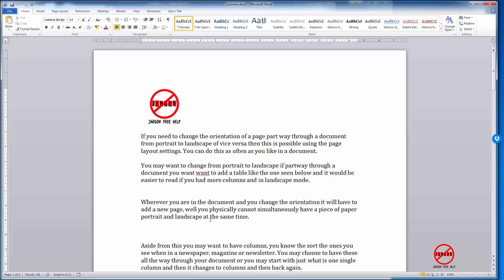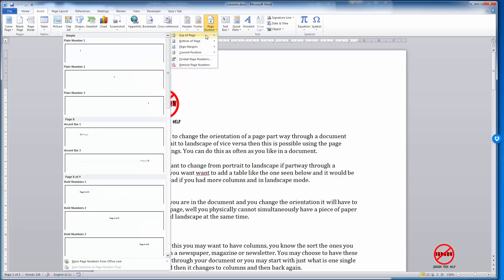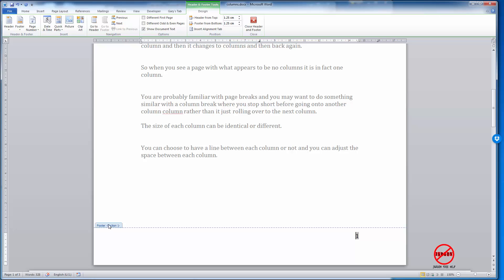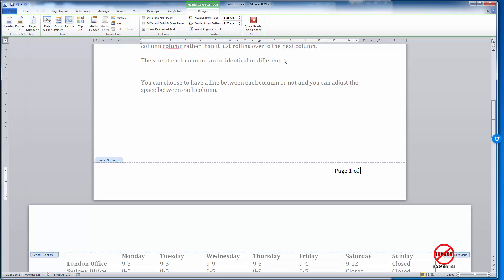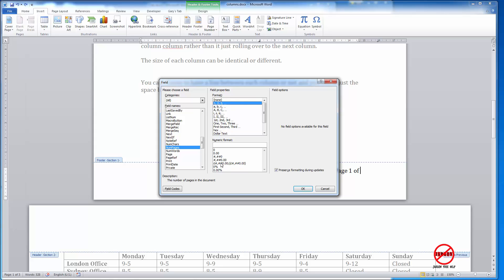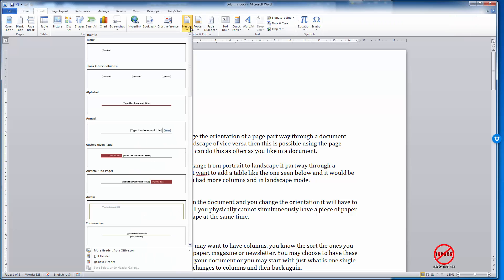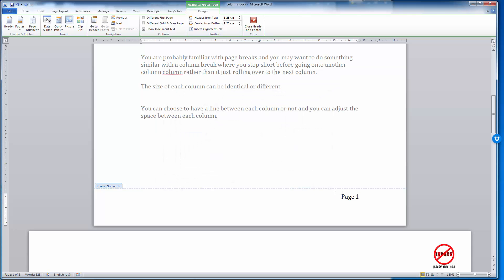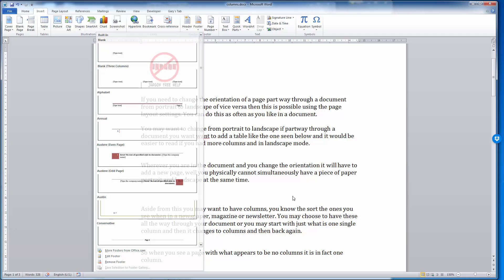Adding Page Numbers to a Word Document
Adding page numbers to a Word document is really straightforward, you can add them to the header and/or footer. You can also include the total number of pages so that it says Page 1 of 3 as an example. shows us how.